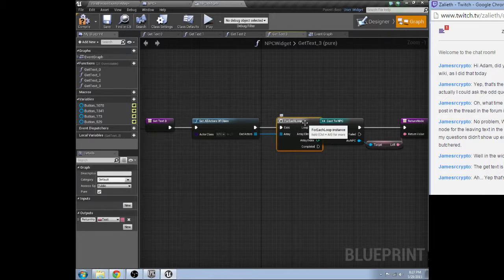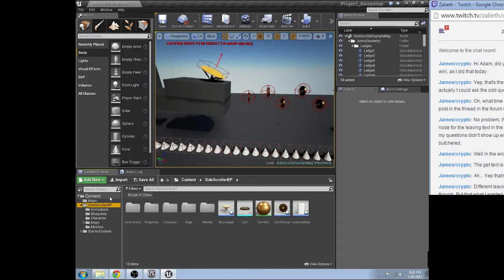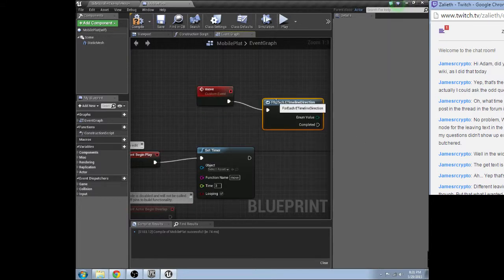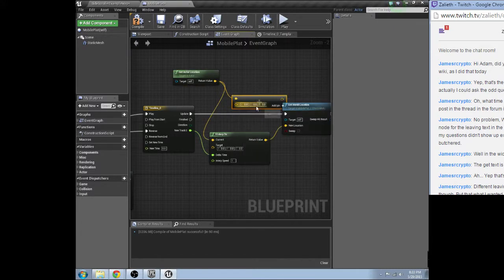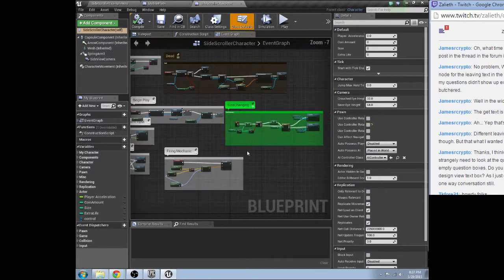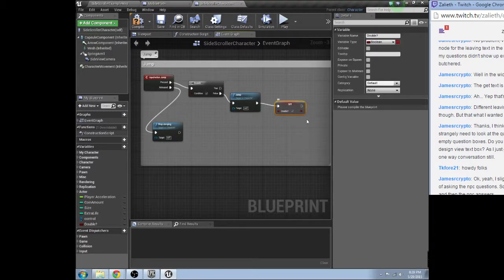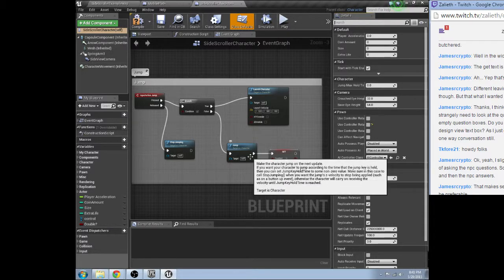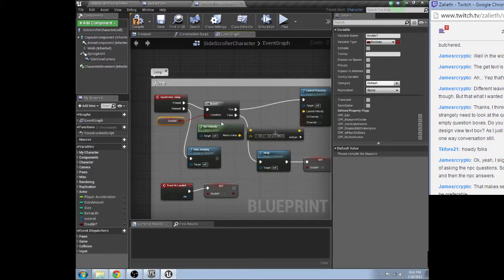Double Jump and More 3/9